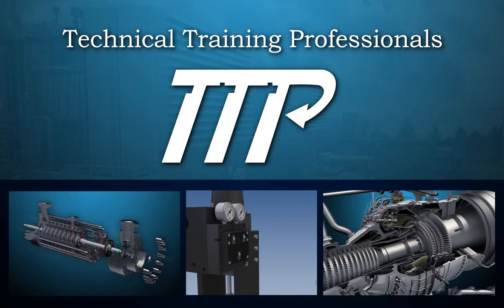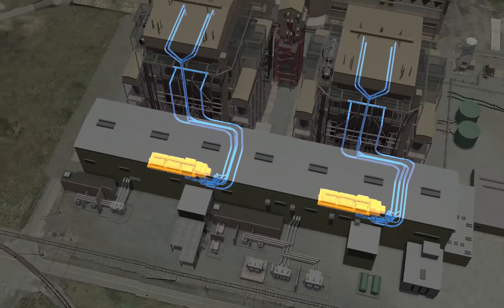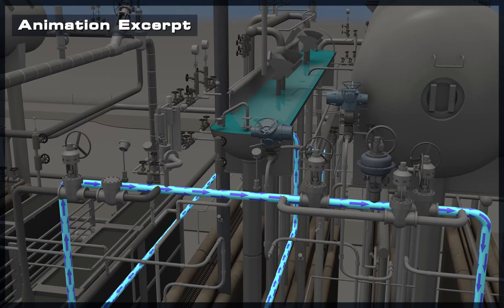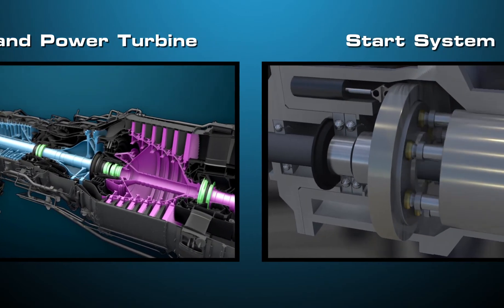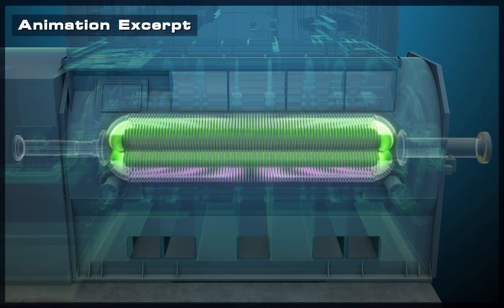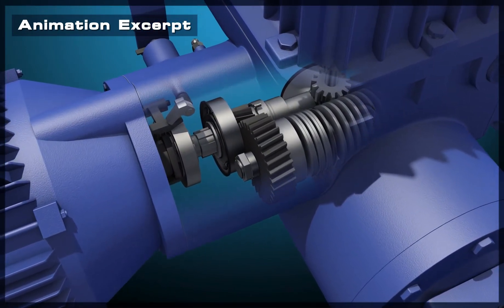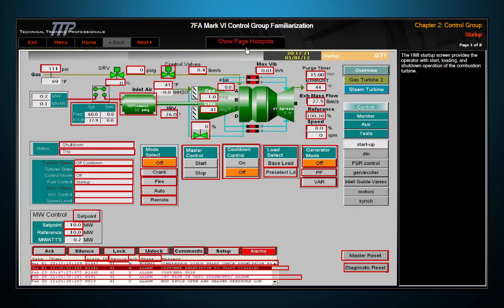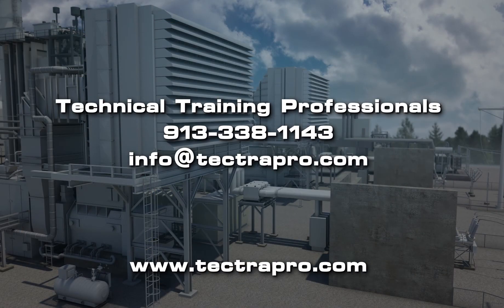Technical Training Professionals Overview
Combined Cycle Operation and Combined Cycle Design for all levels of experience.  Our combined cycle power plant Operations courses provide visual presentation for Combined Cycle Power Plant Operation and Maintenance